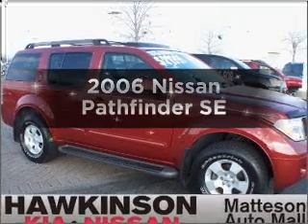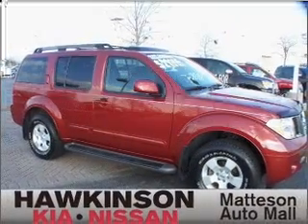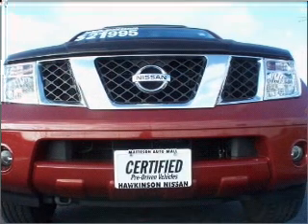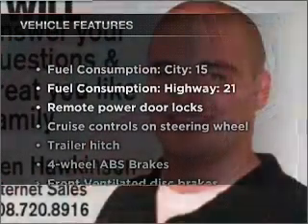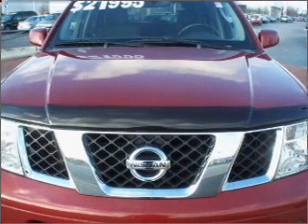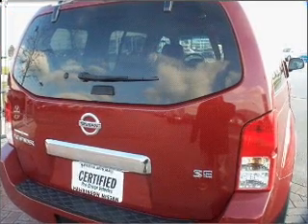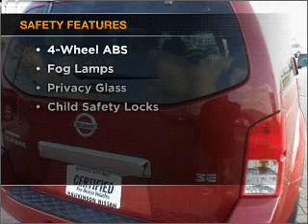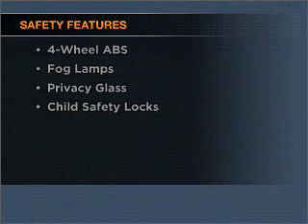2006 Nissan Pathfinder - Matteson IL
Year: 2006
Make: Nissan
Model: Pathfinder
Trim: SE
Engine: 4.0 liter 6 cylinder 24 valve
Transmission: 5-Speed Automatic
Color: Red Brawn Pearl
Mileage: 35968
Address:
5513 Miller Creek Dr